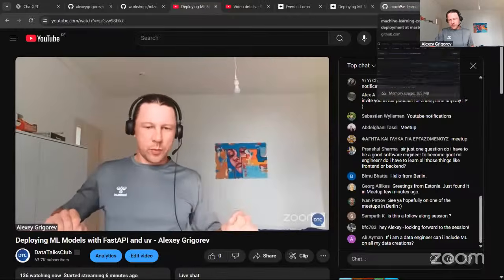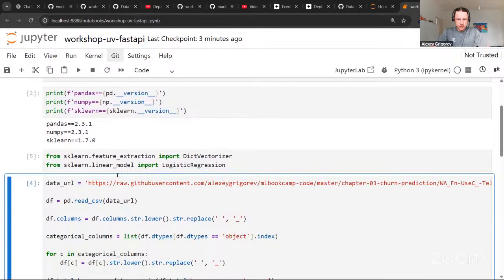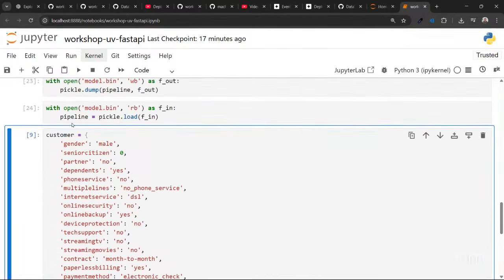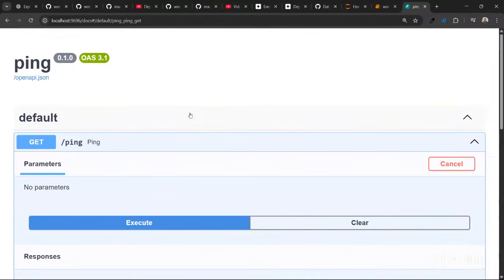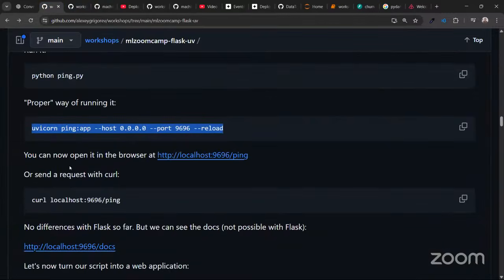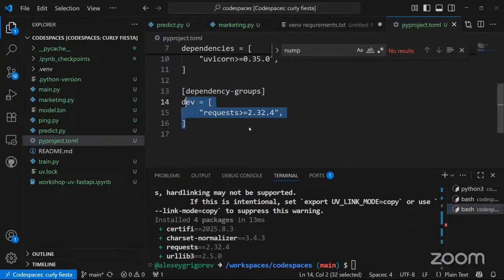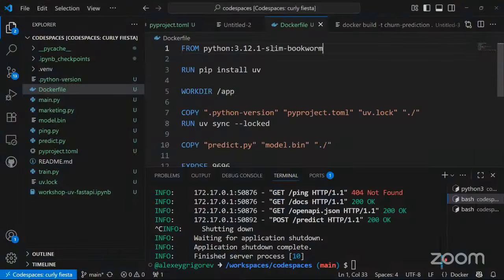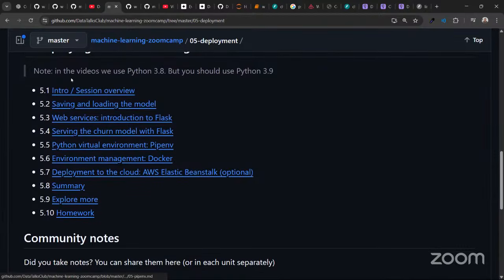How to Deploy Machine Learning Models with FastAPI, Docker, and Fly.io | End-to-End Tutorial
In this workshop, Alexey Grigorev, founder of DataTalks.Club and instructor of the Machine Learning Zoomcamp, walks through the practical steps of turning a trained machine learning model into a production-ready web service, focusing on modern deployment tools like FastAPI, UV, Docker, and Fly.io.

You'll learn about:

✅ Transitioning from Jupyter notebooks to production-grade Python scripts
✅ Building an API for model inference using FastAPI
✅ Validating input and output data with Pydantic
✅ Managing dependencies efficiently with UV virtual environments
✅ Containerizing machine learning apps with Docker
✅ Deploying your app to the cloud using Fly.io
✅ Best practices for lightweight and reproducible ML environments

This workshop is ideal for data scientists, ML engineers, and backend developers who want to understand the full path from a trained model to a deployed API.

Timecodes:
0:00 Course overview and Machine Learning Zoomcamp updates introducing the Machine Learning Engineering module
1:10 Deep dive into Machine Learning Engineering focusing on Module 5: Model Deployment
2:04 Workshop purpose explained updating the module with new tools and libraries
3:14 FastAPI introduction as the preferred framework over Flask for building ML web services
3:48 UV introduction as a faster modern alternative to pipenv for dependency management
4:34 Cloud deployment plan using Fly.io instead of AWS Elastic Beanstalk
5:06 Environment setup demonstration using GitHub Codespaces and Jupyter
9:05 Installing Jupyter Notebook with pip install jupyter command
14:17 Training the churn prediction model using logistic regression
20:33 Saving and loading the trained ML model with pickle
26:23 Improving workflow with scikit-learn pipeline combining DictVectorizer and logistic regression
29:01 Converting Jupyter Notebook to Python scripts for production readiness
36:01 Building a FastAPI web service for churn prediction inference
41:56 Demonstrating FastAPI built-in API documentation with OpenAPI and Swagger UI
51:39 Creating a marketing client script using Python requests library to call the prediction API
56:06 Implementing input validation and schema enforcement with Pydantic in FastAPI
1:05:29 Isolating project dependencies using UV virtual environment
1:12:45 Containerizing the FastAPI application with Docker and creating a Dockerfile
1:25:24 Optimizing Docker image size using slim bookworm base and updated UV setup
1:28:50 Deploying the Dockerized machine learning app to Fly.io